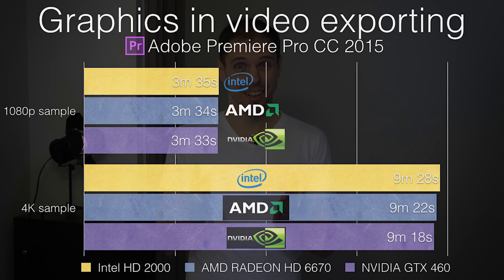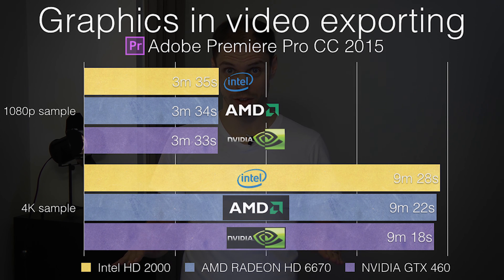Does graphics card speed up video exporting?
How much does it matter what graphics card your computer has when it comes to rendering / exporting your videos? We found out for you.

Recommended AMD and NVIDIA video adapters for GPU acceleration in Adobe Premiere Pro:

Amazon Canada:

Amazon US: